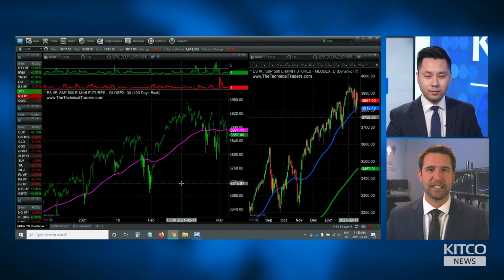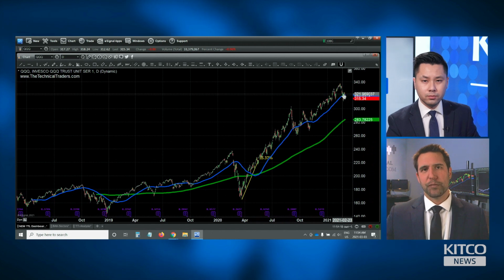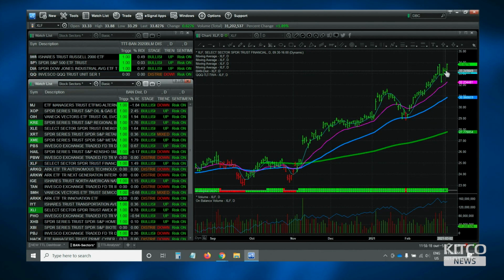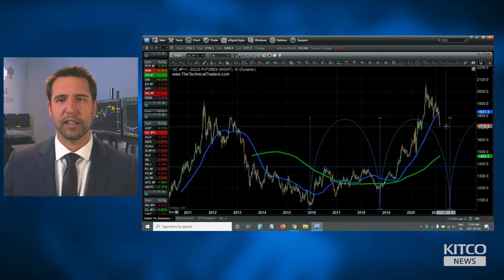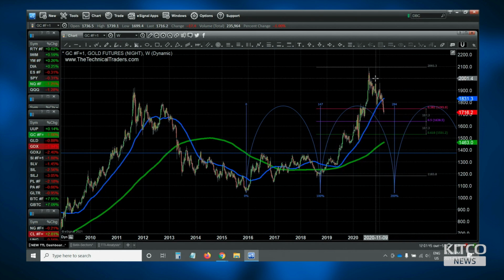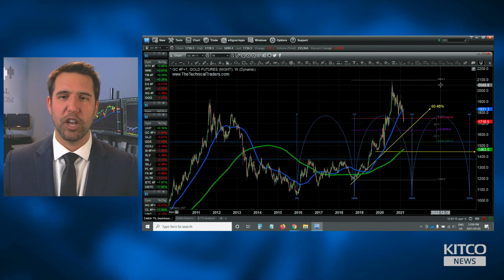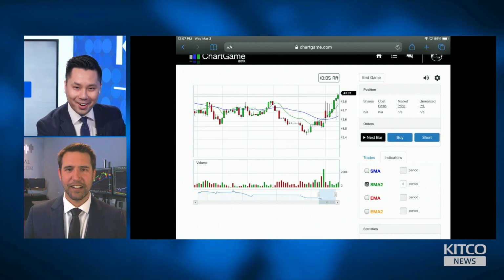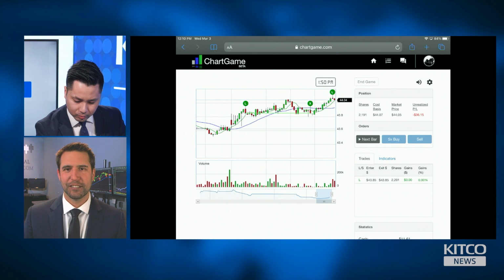'Calm before the storm'; brace for gold, stock markets 'breakdown' - Chris Vermeulen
Both stocks and gold are showing technical chart patterns that suggest an imminent correction, said Chris Vermeulen, chief market strategist

“It feels like the calm before the storm. I think this market, the stock market, is setting up for potentially a pretty big downdraft,” Vermeulen said.

0:00 - 'Calm before the storm'
7:01 - Gold
15:53 - Live chart game
Kitco News is the world’s #1 source of metals market information. Our videos feature interviews with prominent industry figures to bring you market-affecting insights, with the goal of helping people make informed investment decisions.

Don’t forget to sign up for Kitco News’ Weekly Roundup – comes out every Friday to recap the hottest stories & videos of the week

Join the conversation @ The Kitco Forums and be part of the premier online community for precious metals investors